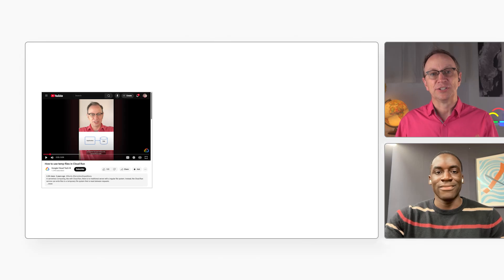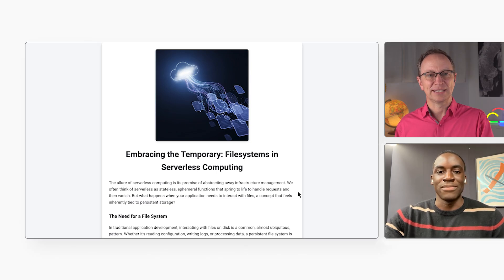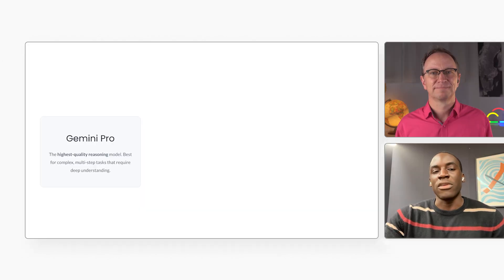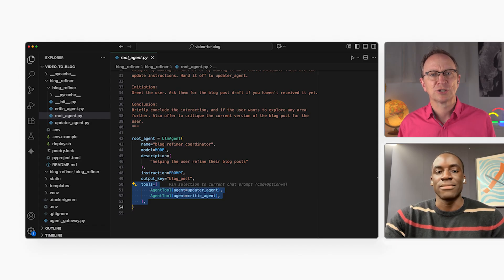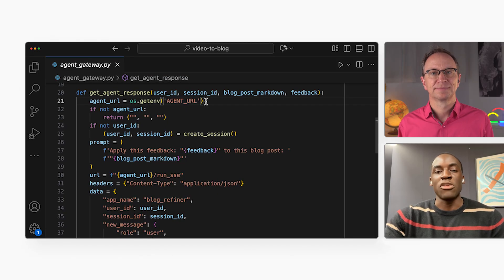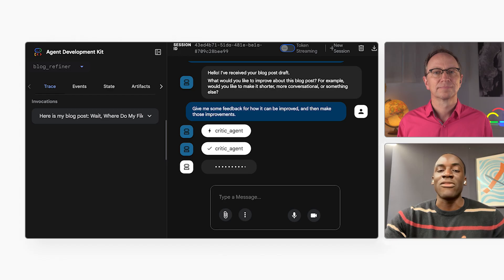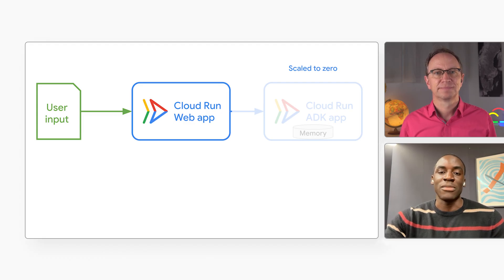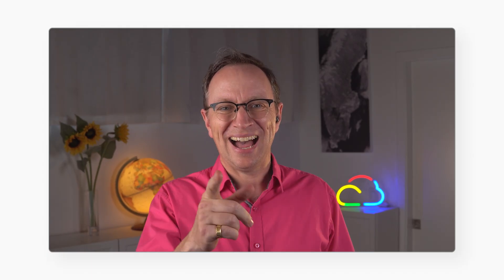How to build a multi-agent app with ADK and Gemini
AI first drafts are easy, but what about the edits? Join Martin Omander and Ayo Adedeji to see how developers can build an AI app that helps them refine and collaborate on content.

Watch the pair as they use an app built with Google's ADK (Agent Development Toolkit) to change a post's tone, get suggestions, and implement feedback, all just by chatting with it.

Ayo and Martin break down the code, showing how a "team" of specialist agents (like a 'Critic' and an 'Updater') that work together to produce a better result than a single agent could. Watch along and see how to test them locally and deploy the whole app to Cloud Run. Learn how to build stateful AI agents that can remember your conversation and help developers get to a better final product.

Chapters:
0:00 - Intro
0:56 - Demo
3:35 - Code walk through
6:32 - Q&A
9:45 - Recap

Speakers: Martin Omander, Ayo Adedeji
Products Mentioned: Agent Development Kit (ADK), Cloud Run